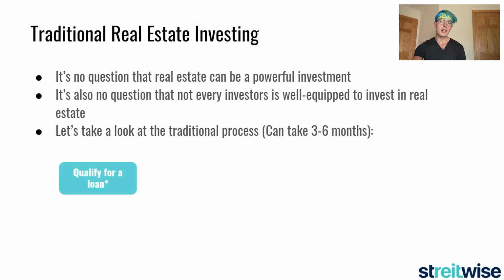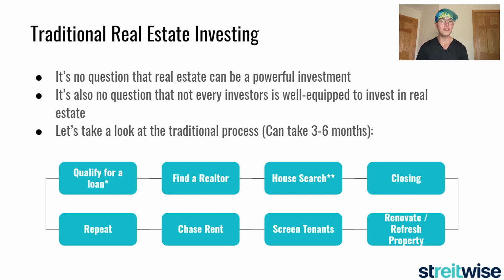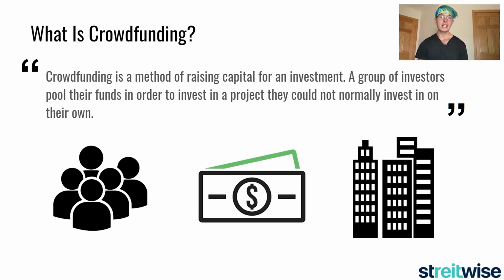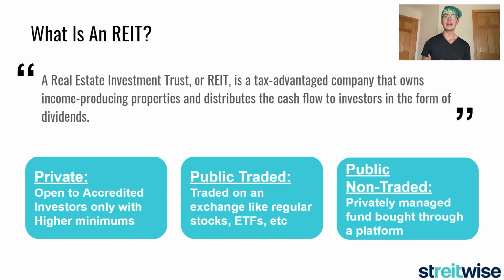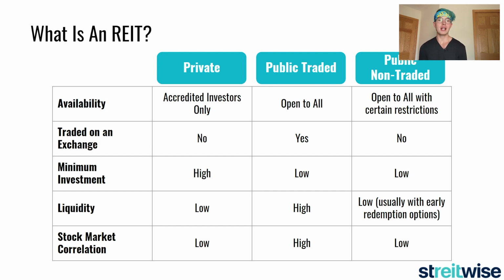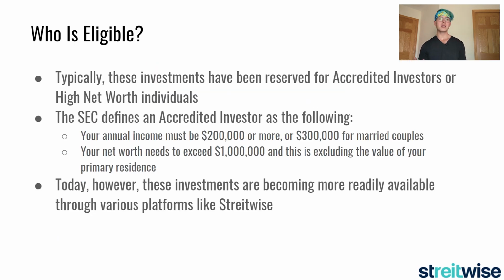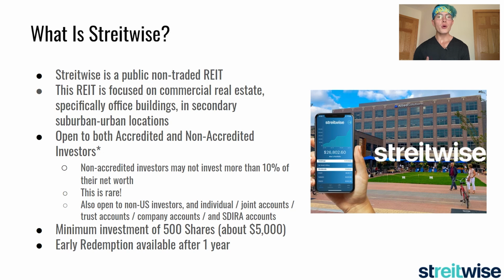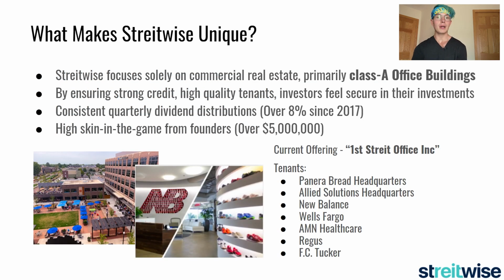Streitwise | Crowdfunded Real Estate For Beginners